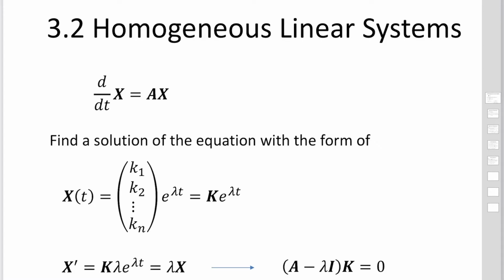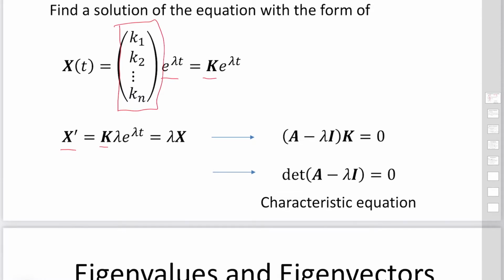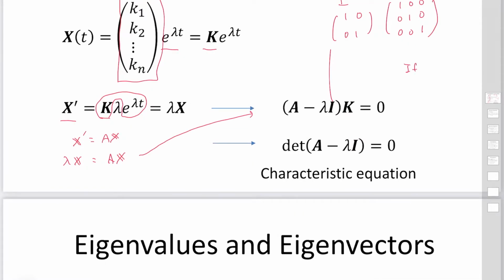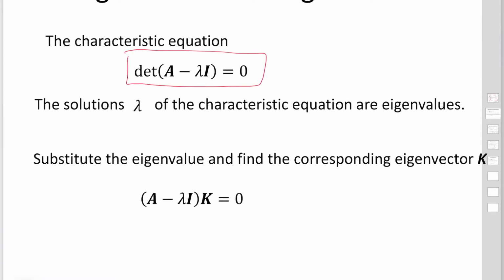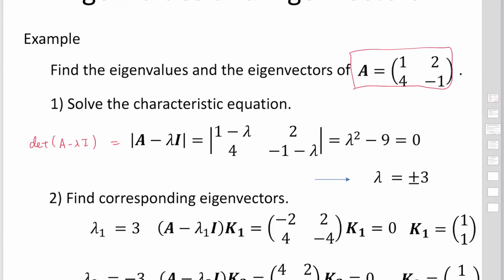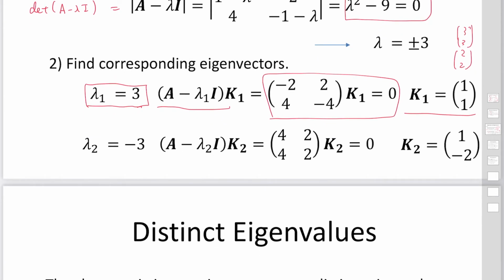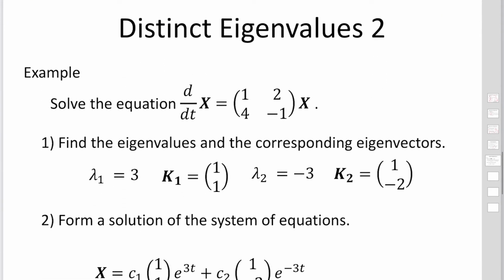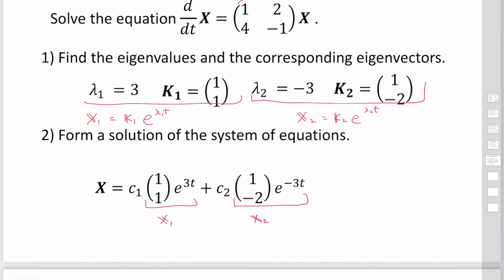II.3.2. Homogeneous Linear System (Distinct Eigenvalues)